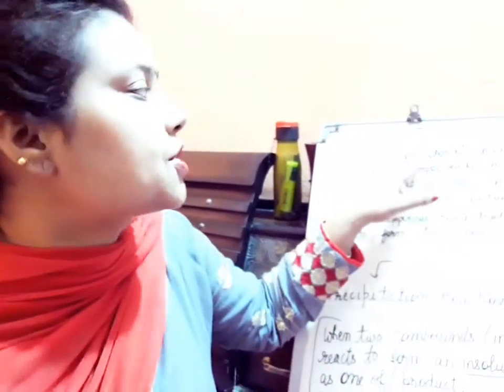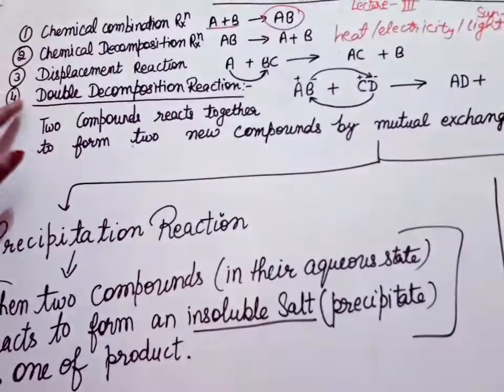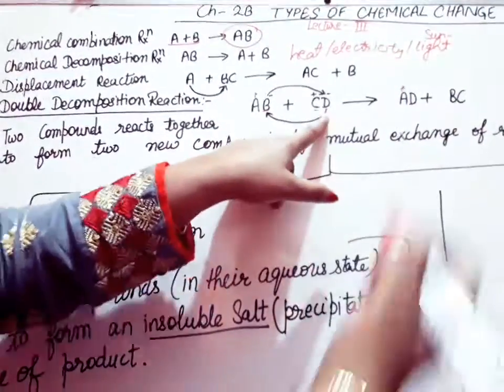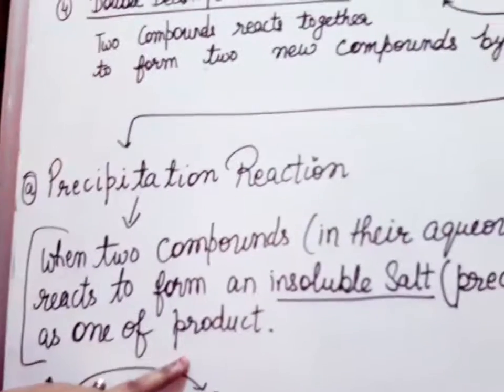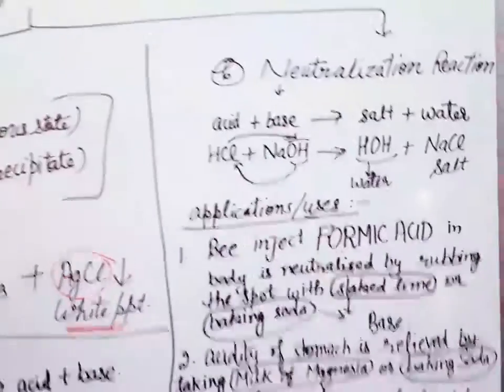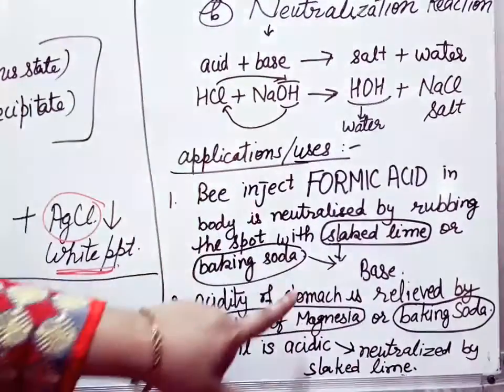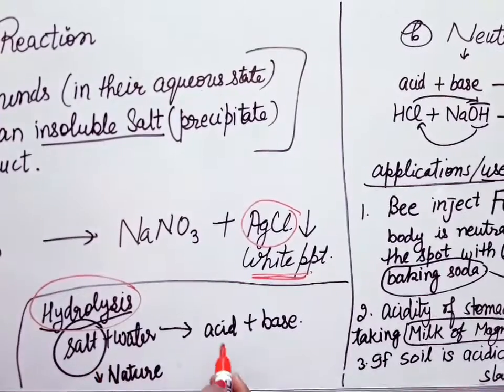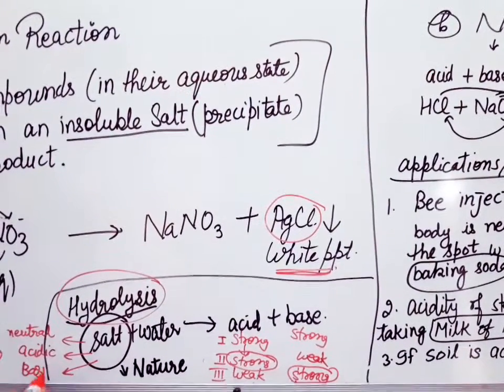Chemistry # Double Decomposition Rx Ex 2B lecture 3